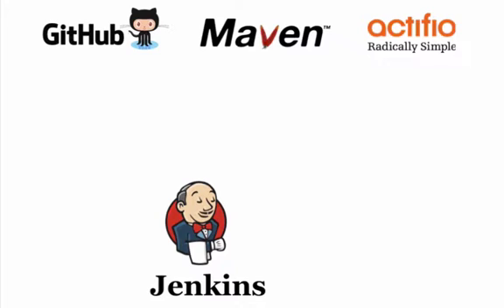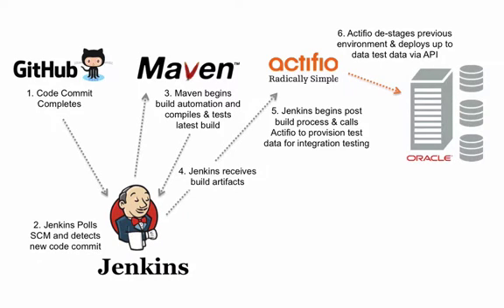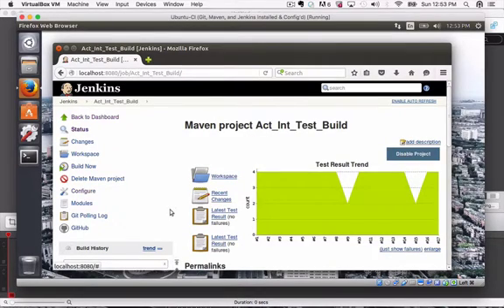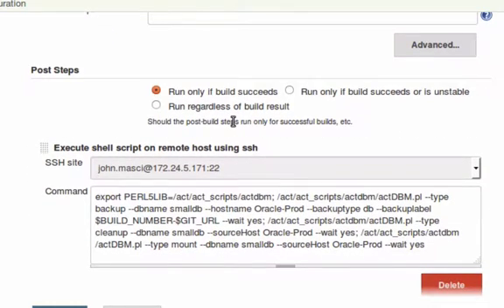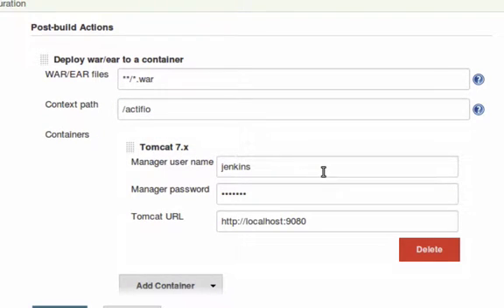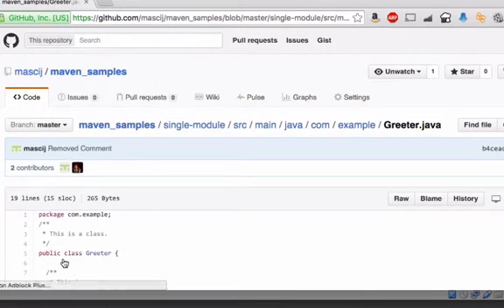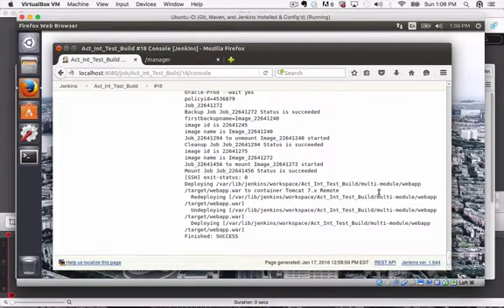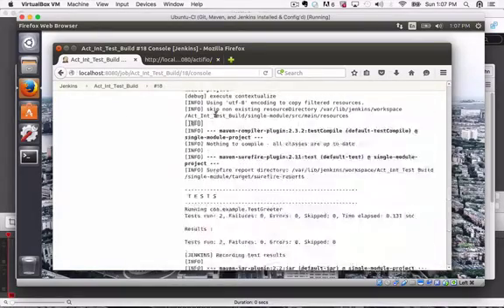Actifio Continuous Integration Demo with Intro Git, Maven, and Jenkins